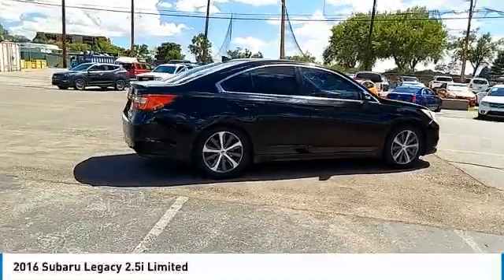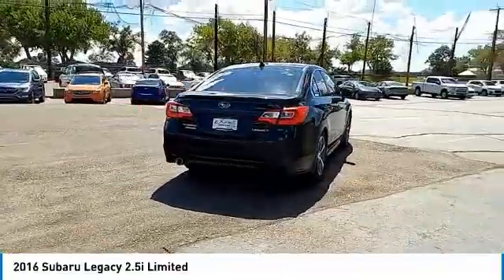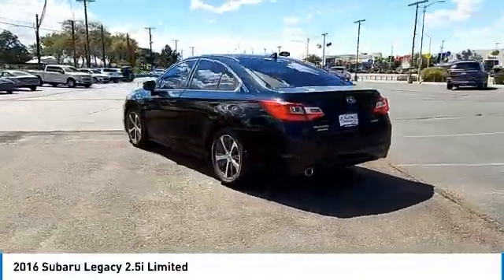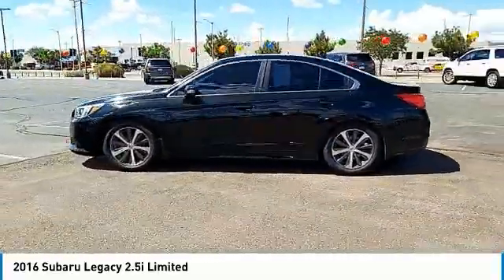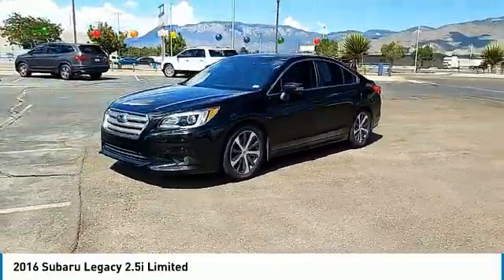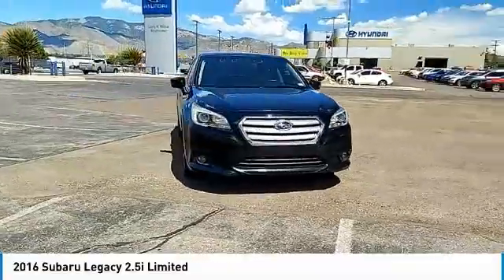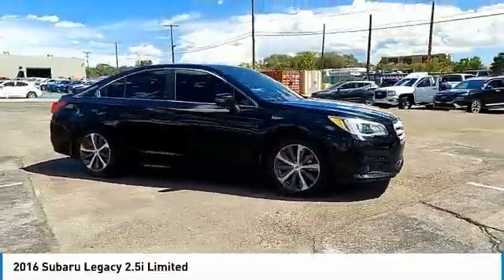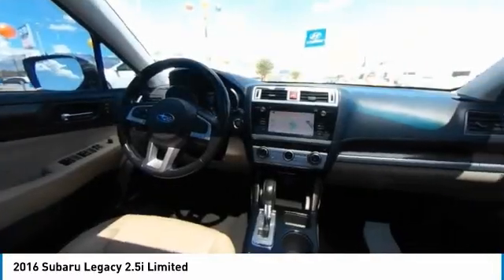2016 Subaru Legacy C223534A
2016 Subaru Legacy 2.5i Limited